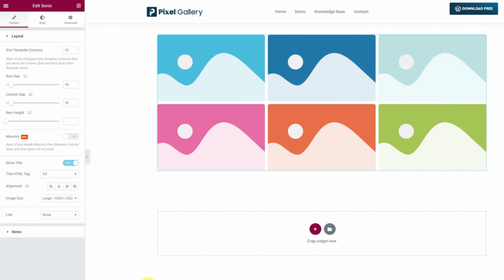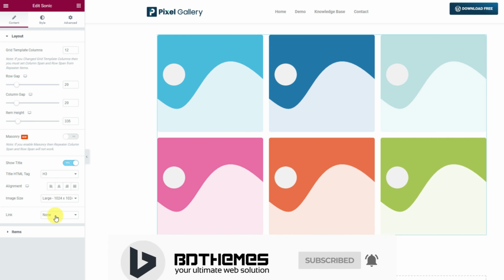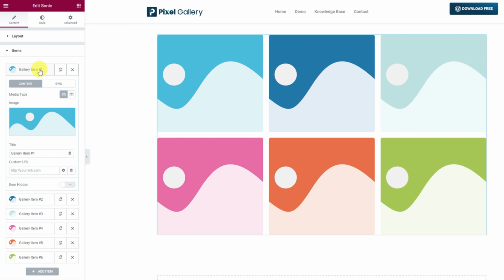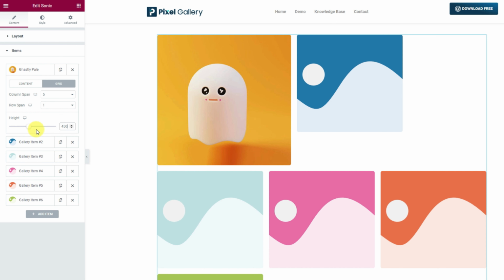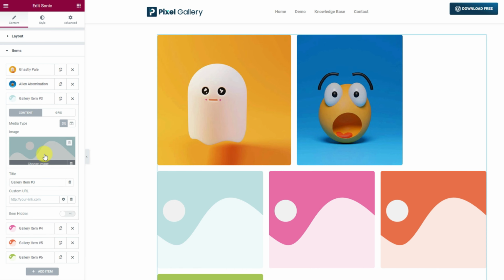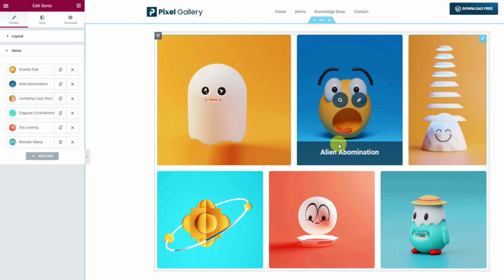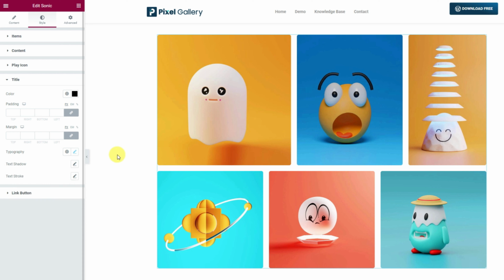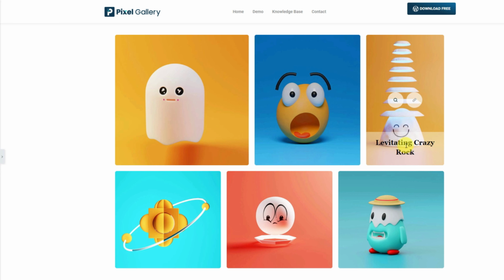How to Use Sonic Gallery Widget by Pixel Gallery in Elementor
In this step-by-step tutorial, we will walk you through the process of utilizing the Sonic Gallery widget offered by Pixel Gallery in Elementor. Discover how to create stunning image and video galleries that bring your website to life. With a range of customization options and seamless integration with Elementor, the Sonic Gallery widget is the perfect tool to showcase your visual content in a captivating way.

how to use sonic widget
ranch widget for elementor
pixel gallery